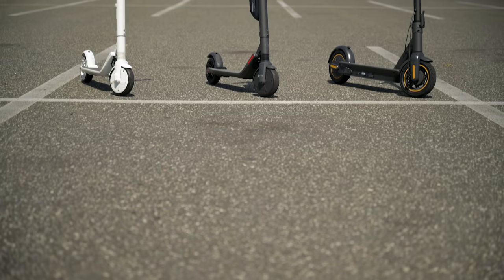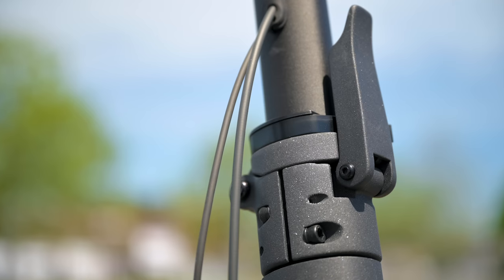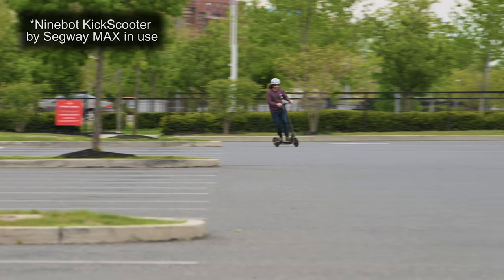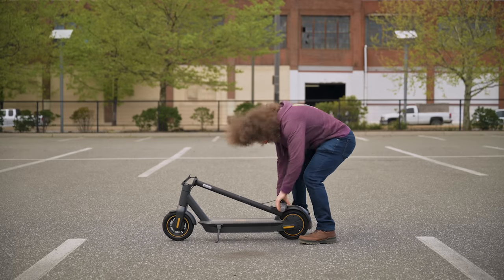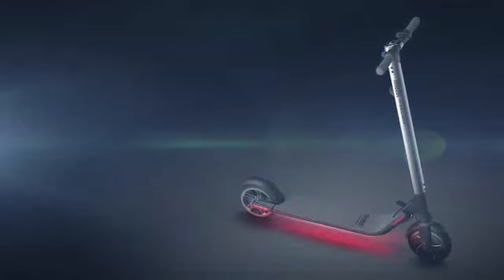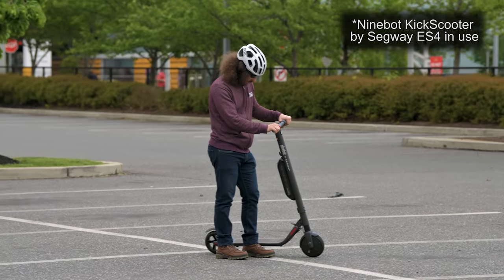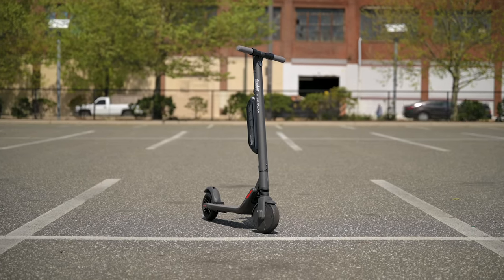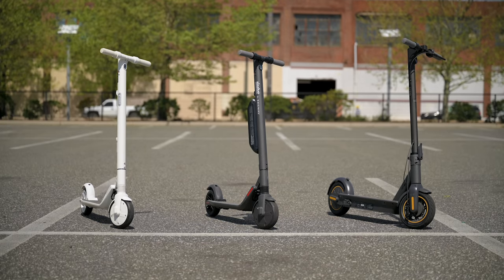SEGWAY ES2 vs ES4 vs MAX REVIEW | What's the BEST Ninebot Electric Scooter?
UPDATE. After spending more and more time riding the max and not living on the third floor any more, I like the max more.  My es4 started to have issues with getting up to speed off the line. It would slowly get to 12 mph and take a few blocks to finally get up to max speed. That’s just not acceptable.

So what's the BEST ELECTRIC Scooter from Segway Ninebot?  I took the Segway ES2, ES4 and MAX out into the Real World to help you decide, which electric scooter is the right one for you.  I tested and reviewed each one

Segway ES4
Segway Max
Segway ES2